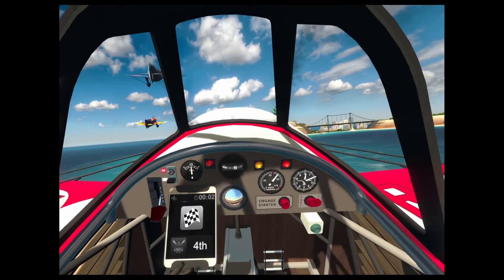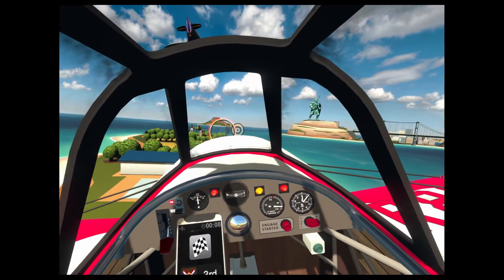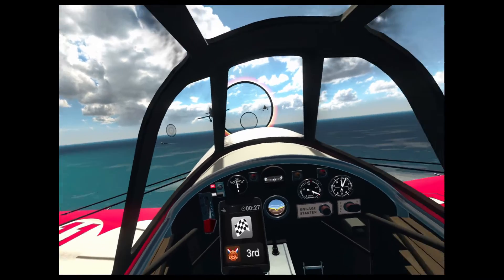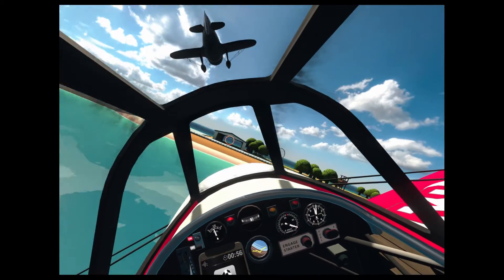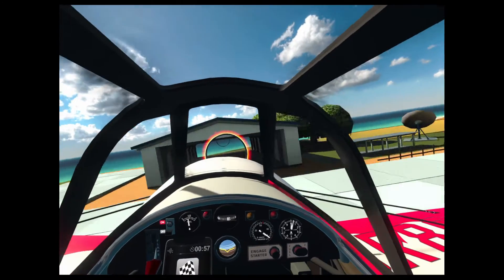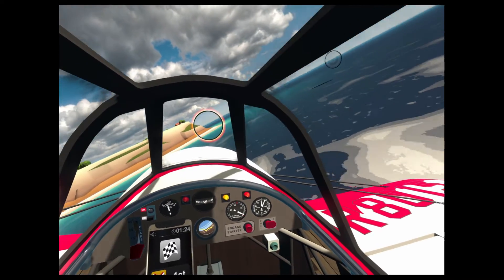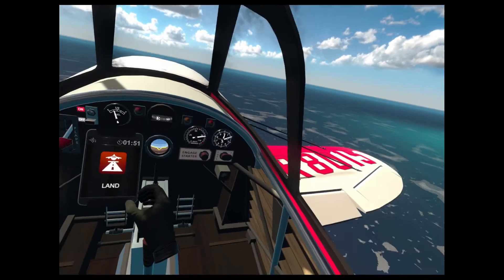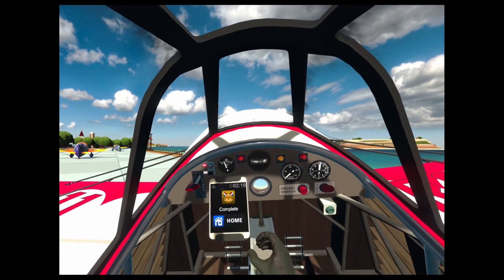Ultrawings - Paradise Cove - Small Island - Racer - Race - Crash compilation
Ultrawings in Steam VR on PC
Small Island next to Paradise Cove
Racer